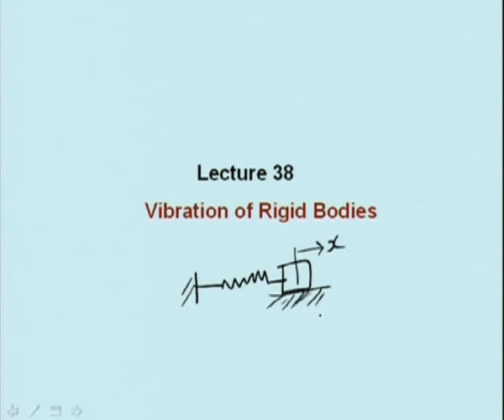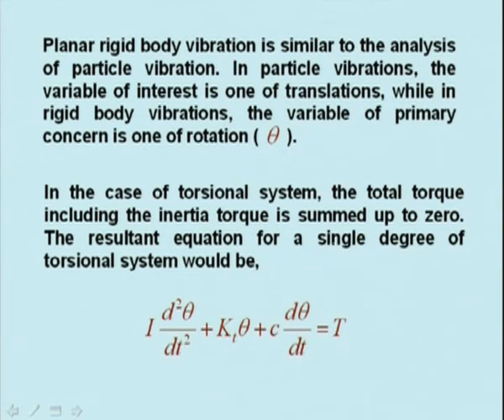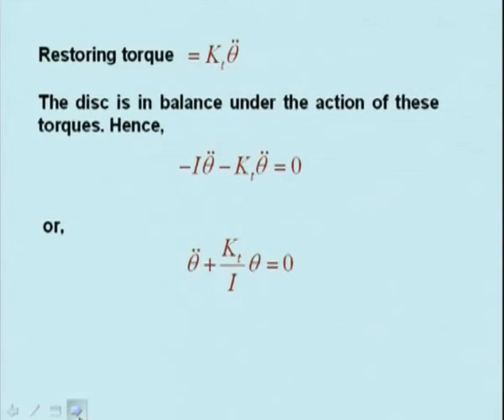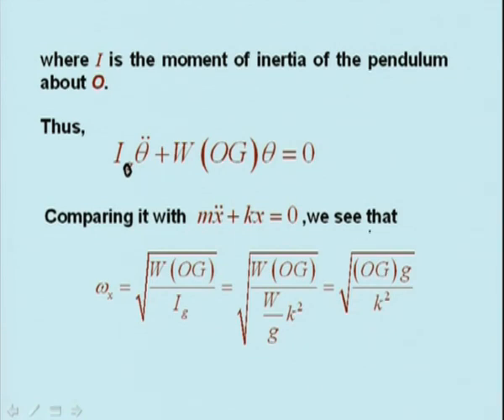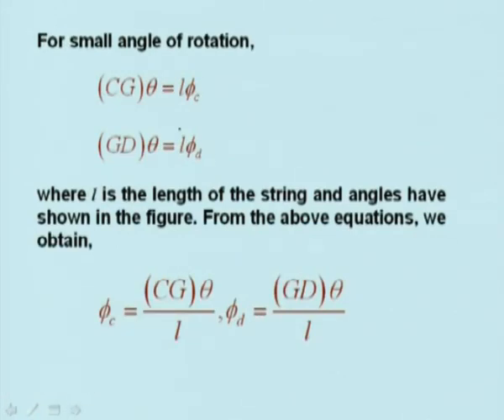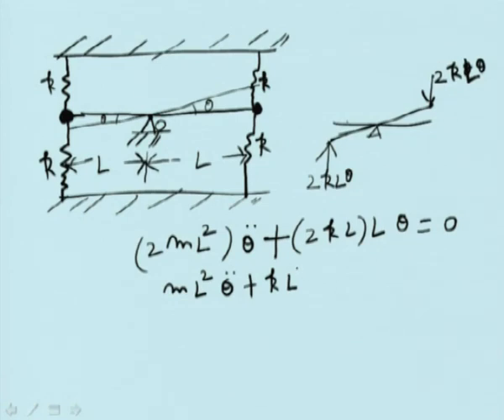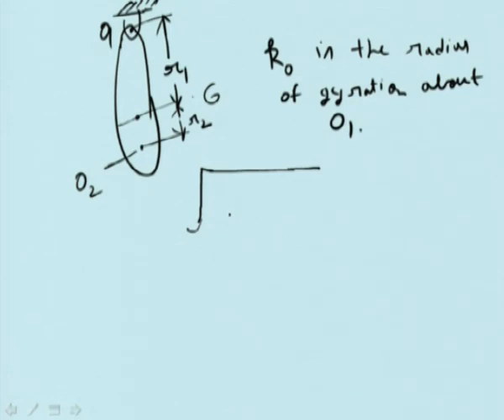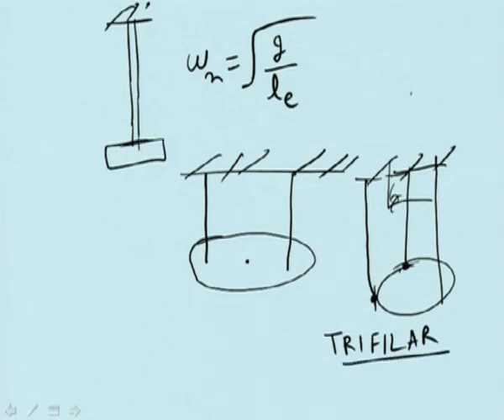Mod-15 Lec-38 Vibration of Rigid Bodies Part-1